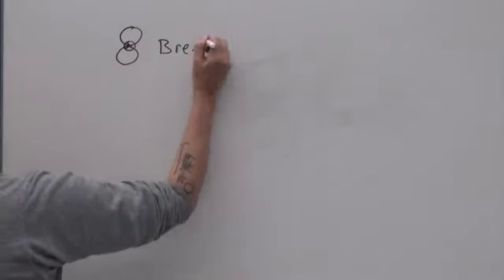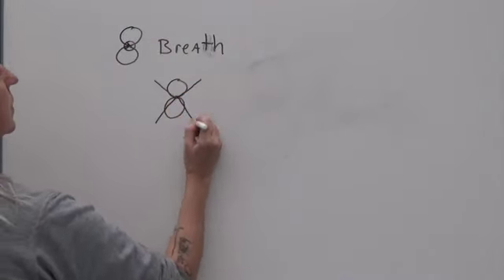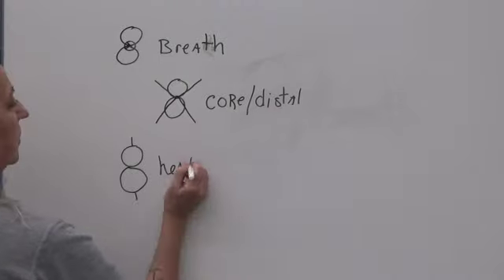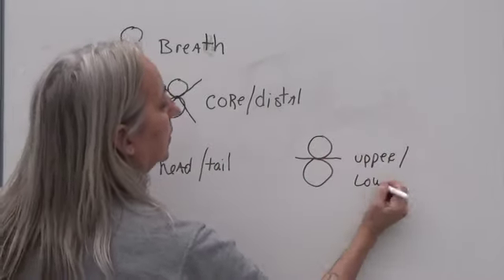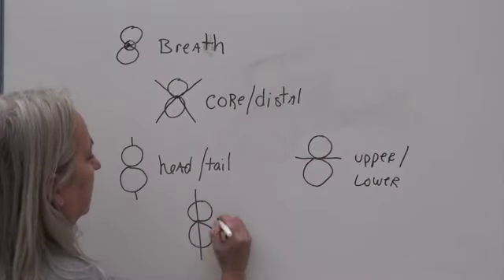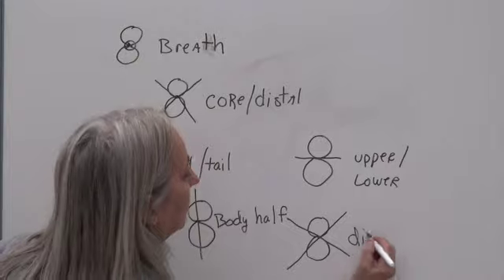Bartenieff Fundamentals Body Organizations SMED 2022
Copyright Ellen Bartel 2022